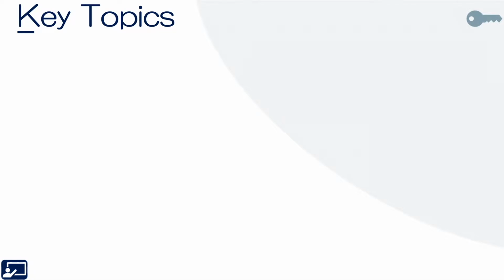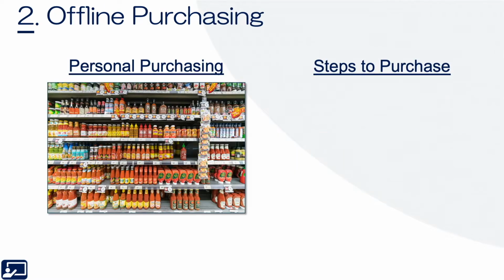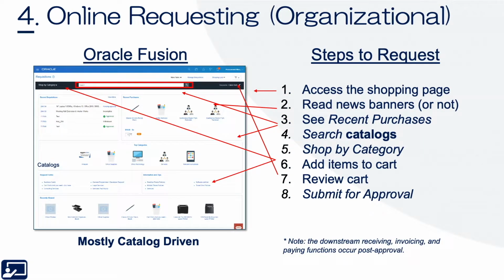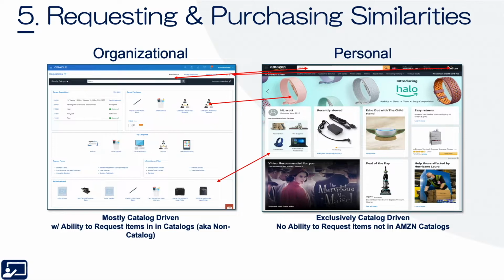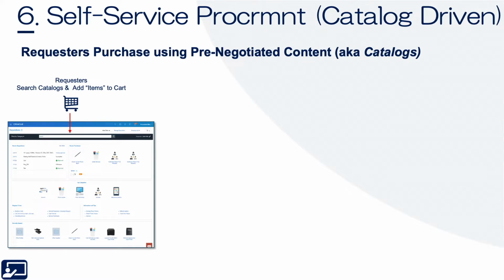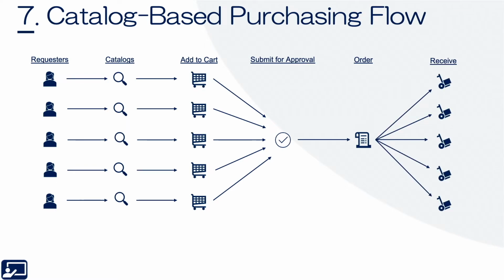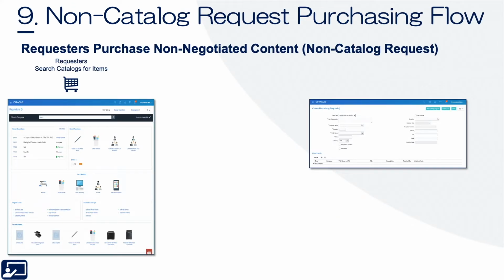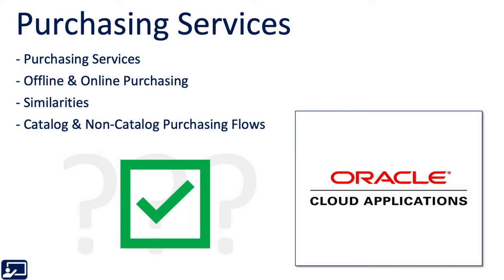Oracle Cloud Tutorial Ep 0106 | Purchasing Services Automation in Procurement Cloud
Ex-Oracle Solution Architect, Scott Walls, explains what constitutes purchasing services in large organizations and how those services are automated using Oracle ERP Cloud.

// PANAMEER LINKS